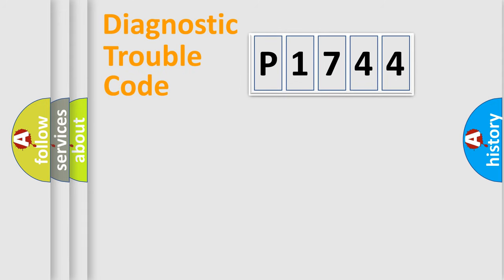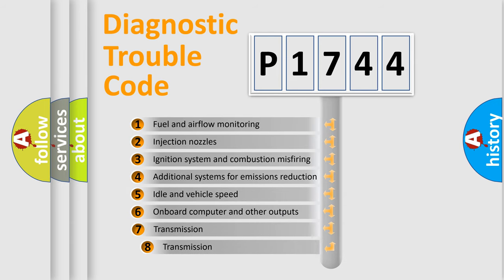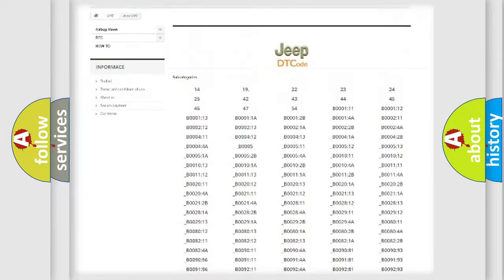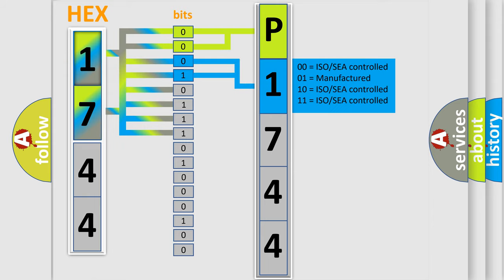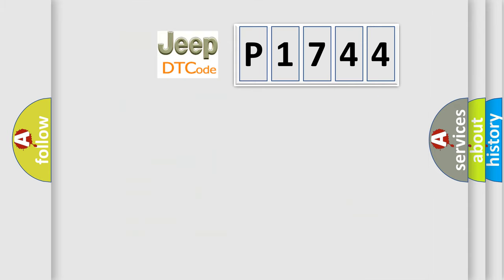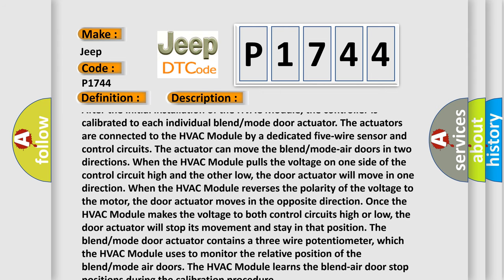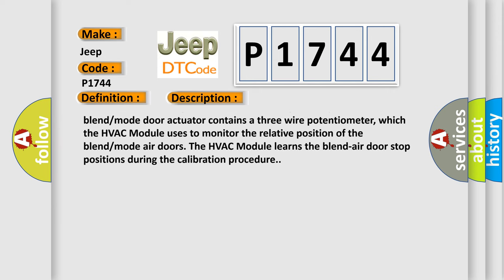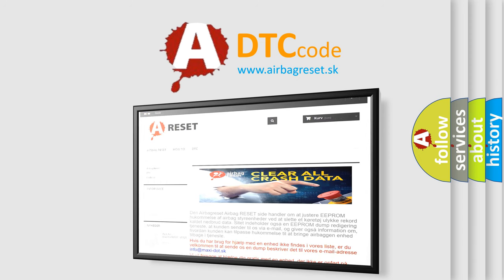DTC Jeep P1744 Short Explanation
Contents:
0:21 Basic DTC analysis according to OBD2 protocol standard.
1:48 Insight into programming
2:58 A diagnostically understandable description of the Diagnostic Trouble Code
3:05 Basic error definition

Make
Jeep
Code
P1744
Definition
Mixer Motor Feedback Right Side - SC To GND Circuit Short To Ground
Description
After the initial installation of the HVAC Module, the controller is calibrated to each individual blend or mode door actuator The actuators are connected to the HVAC Module by a dedicated five-wire sensor and control circuits The actuator can move the blend or mode-air doors in two directions When the HVAC Module pulls the voltage on one side of the control circuit high and the other low, the door actuator will move in one direction When the HVAC Module reverses the polarity of the voltage to the motor, the door actuator moves in the opposite direction Once the HVAC Module makes the voltage to both control circuits high or low, the door actuator will stop its movement and stay in that position The blend or mode door actuator contains a three wire potentiometer, which the HVAC Module uses to monitor the relative position of the blend or mode air doors The HVAC Module learns the blend-air door stop positions during the calibration procedure
Cause
RIGHT BLEND DOOR ACTUATOR WIRING HARNESSRIGHT BLEND DOOR ACTUATORHEATING VENTILATION AND A or C HVAC MODULE